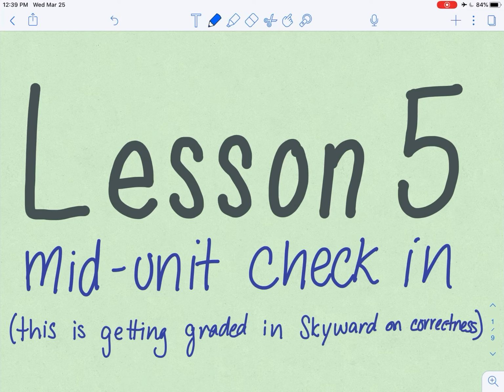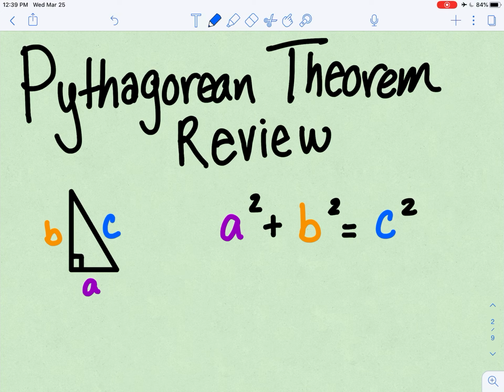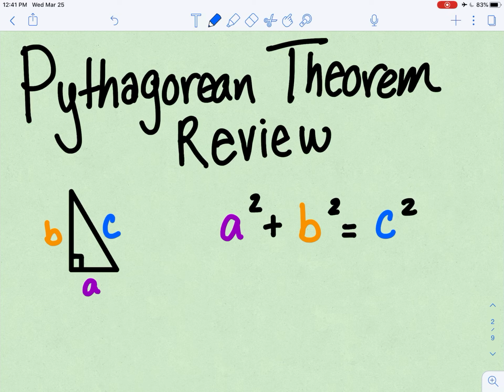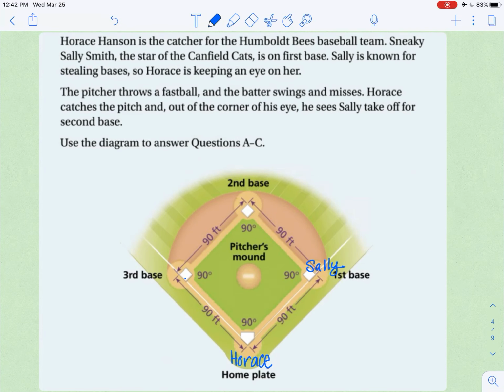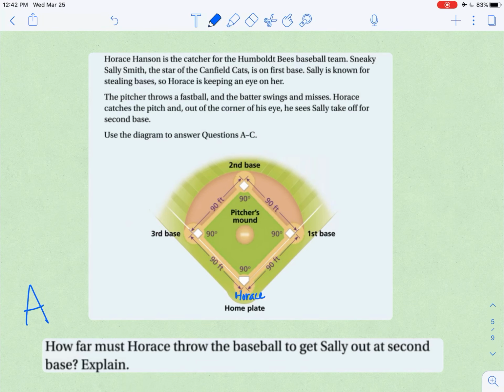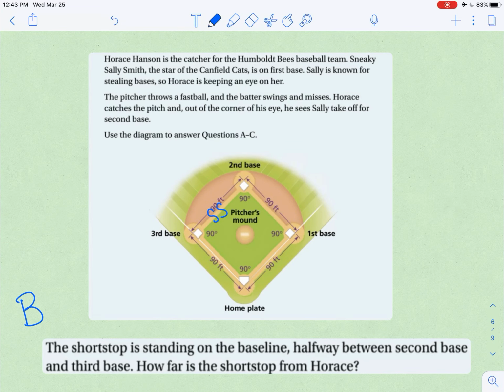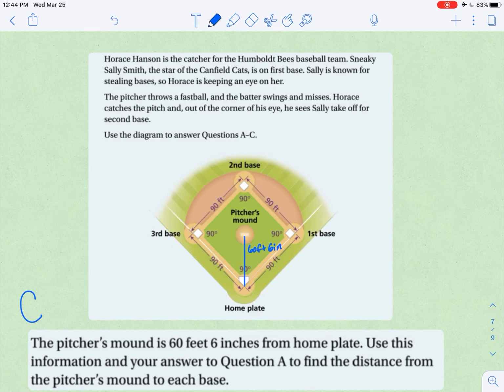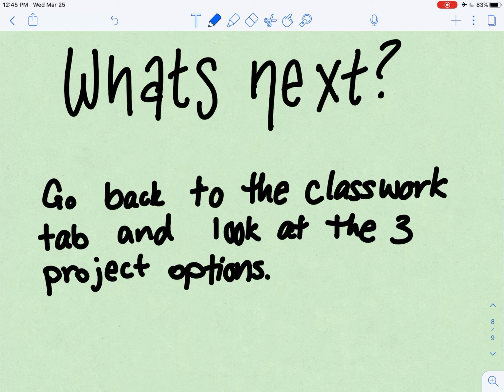Ridge 8 Virtual Learning Lesson 5